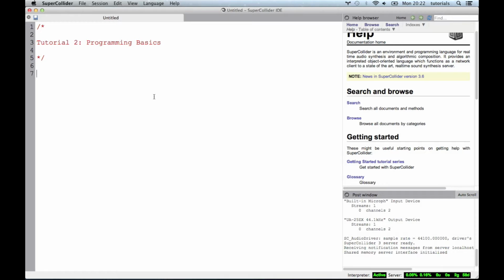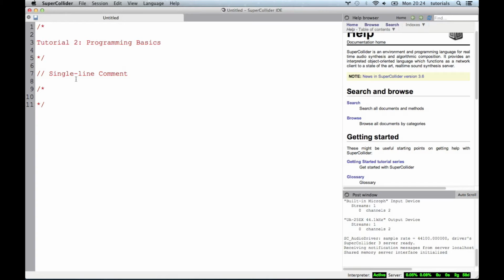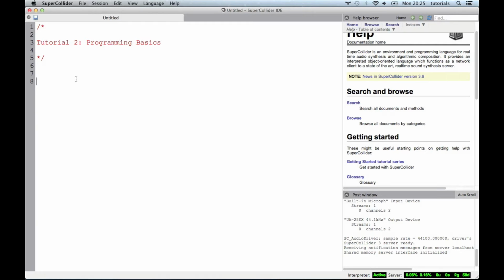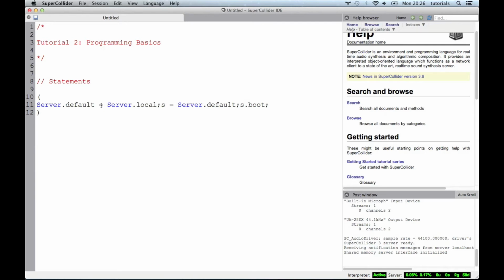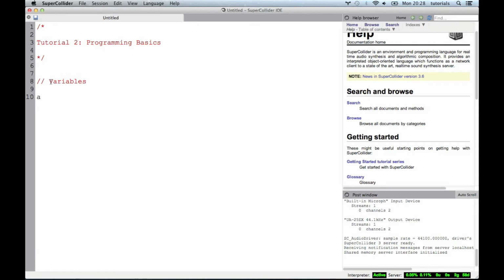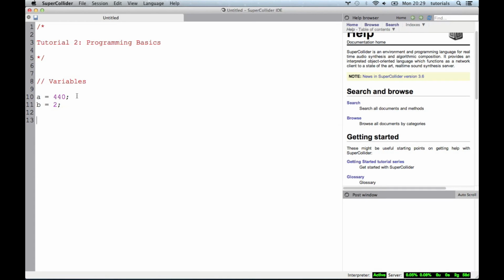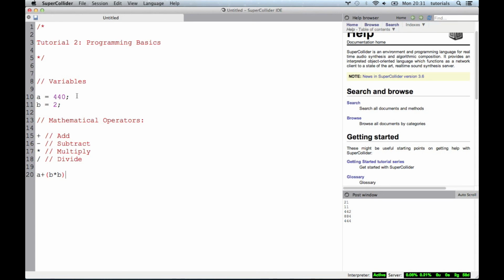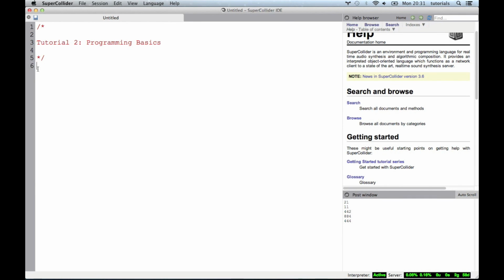SuperCollider Tutorial 2 (IDE) - Basics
Introduction to some programming basics in SC.

This video covers comments, statements and a brief look a variables and mathematical operations.

Please leave thoughts and comments below!